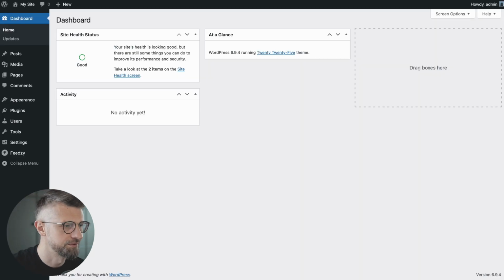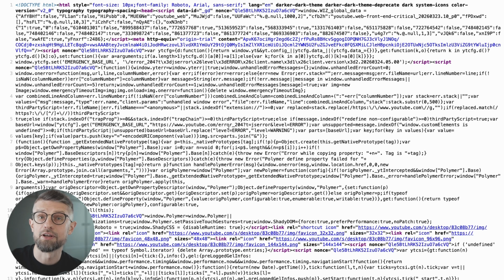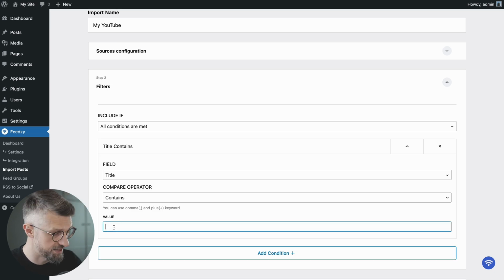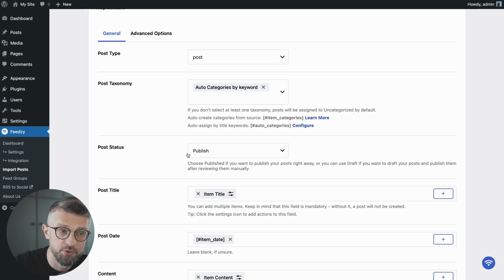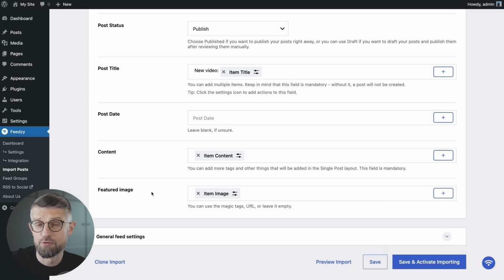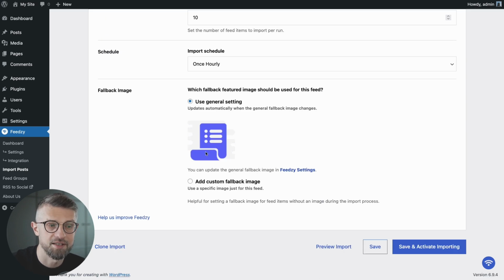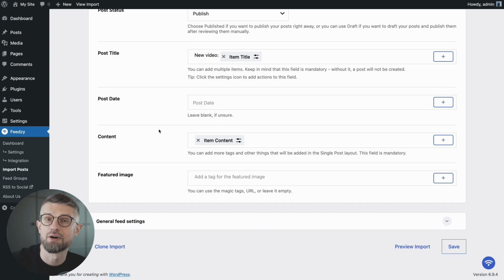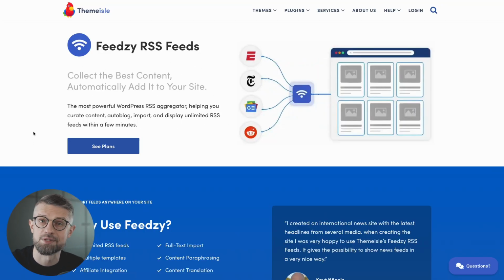How to Auto-Post YouTube Videos to WordPress Using RSS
Automatically post your YouTube videos to WordPress—on autopilot ⚡

In this tutorial, you’ll learn how to connect your WordPress site to any YouTube channel using an RSS feed and automatically publish new videos as blog posts. No AI tools or complex setup required—just a simple plugin and a few steps.

Perfect for content creators, bloggers, and marketers who want to keep their site updated without manual work.

👇👇 HERE'S WHAT YOU'LL LEARN 👇👇

✅ How to connect your WordPress site with YouTube
✅ How to post every new YouTube video from a channel directly to your blog
✅ How to make it all work on autopilot
✅ How to filter through videos
✅ How to ignore duplicate videos

Set it once and let your content publish itself.

VIDEO CHAPTERS:

0:00 - Intro
0:16 - The Feedzy plugin
0:38 - Using Feedzy
1:15 - How to get RSS URL from YouTube
2:17 - Filters
2:57 - Posting videos as blog posts
5:05 - Ignore duplicates
5:42 - Test import

ABOUT